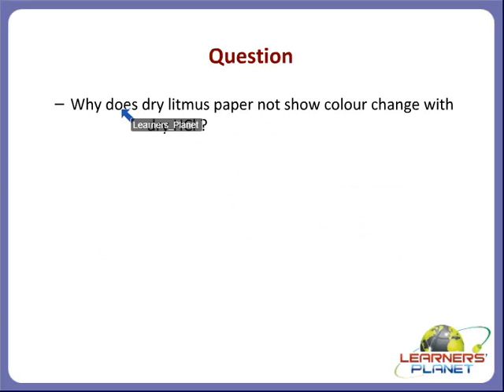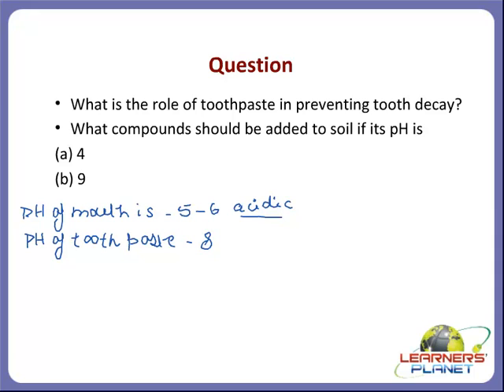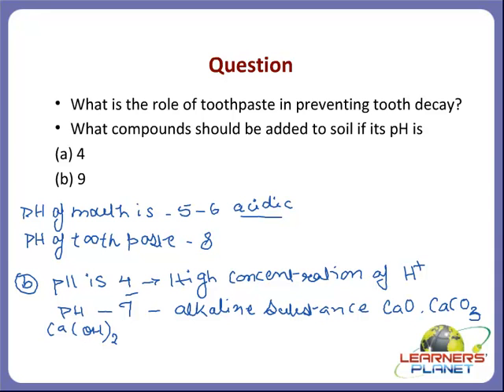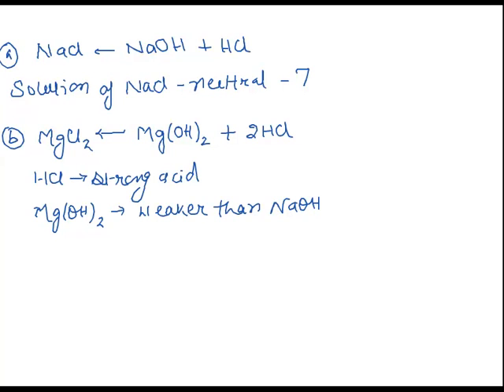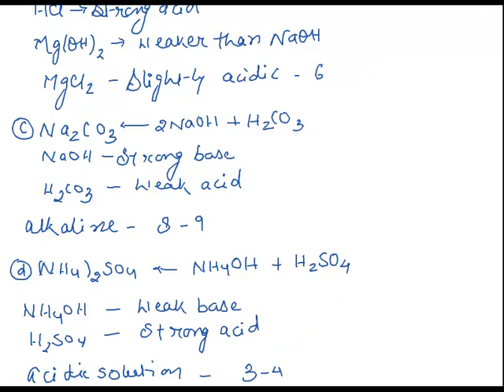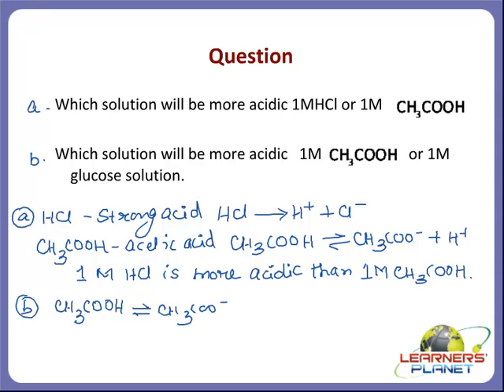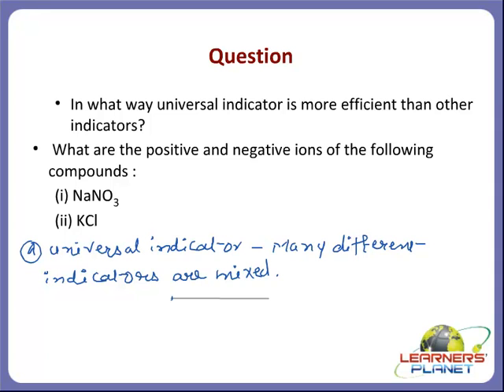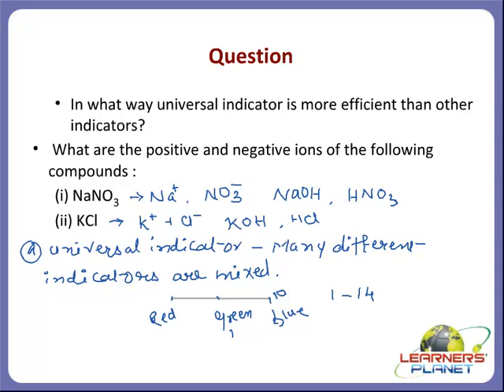Class10 Chemistry Acids, Bases and Salts PSS 3-CBSE Chemistry videos problem solving s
In this problem solving session teacher has discussed various questions based on acids, bases and salts.